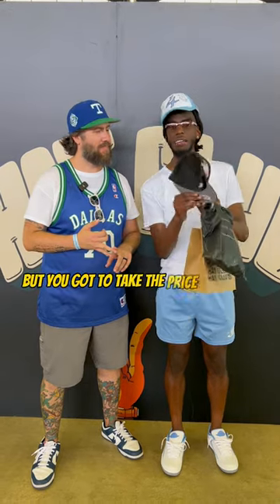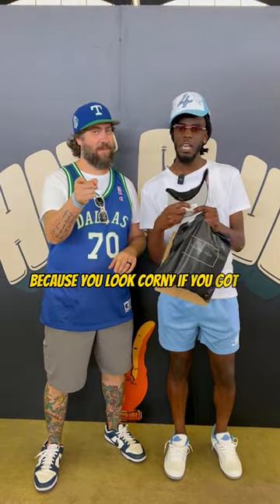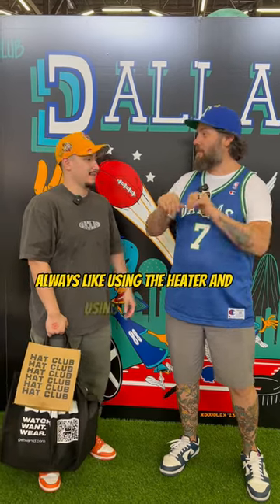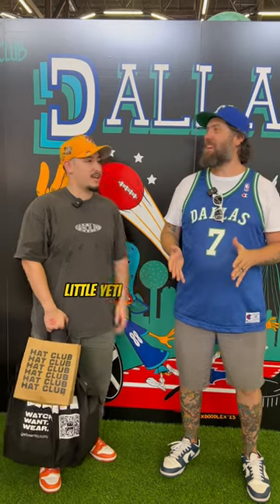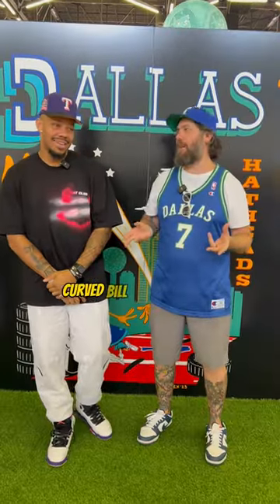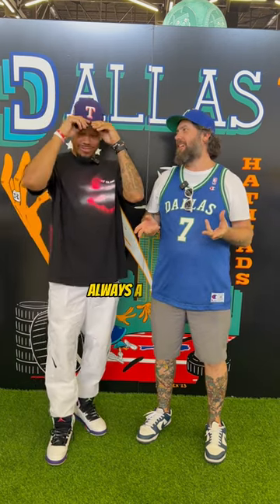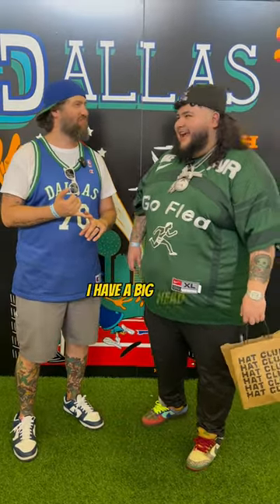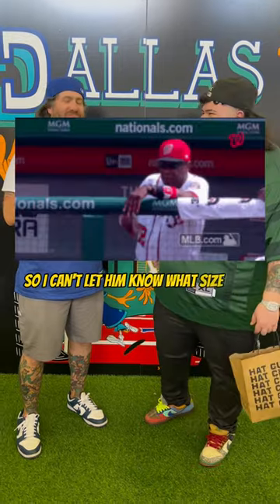Curved or Flat Brim? Stickers On or Off? 🤔🧢